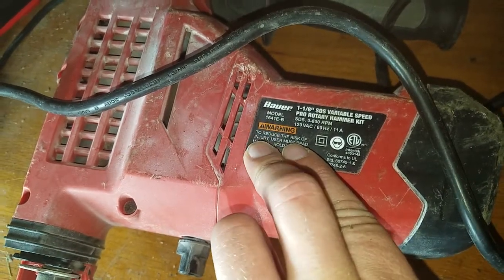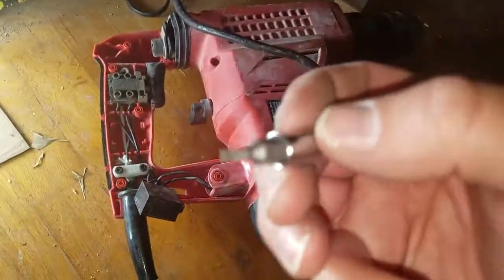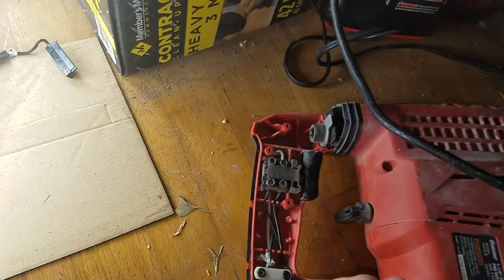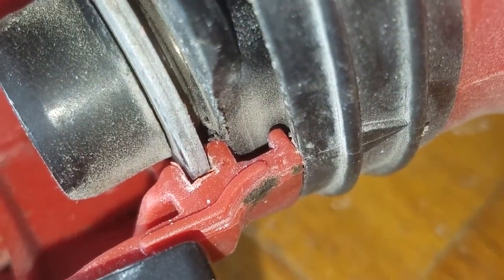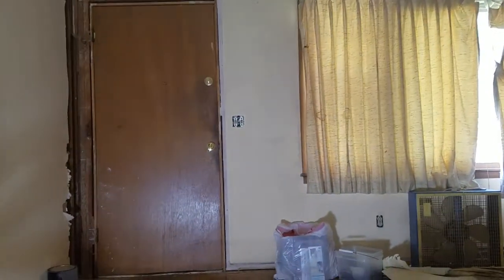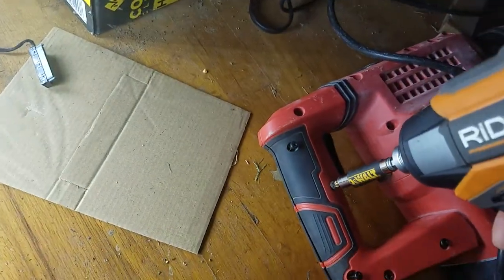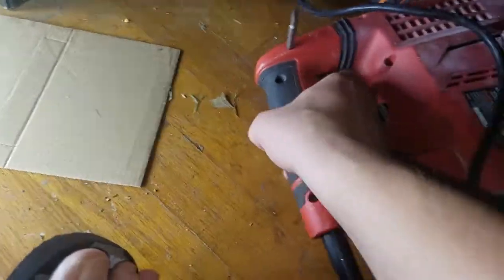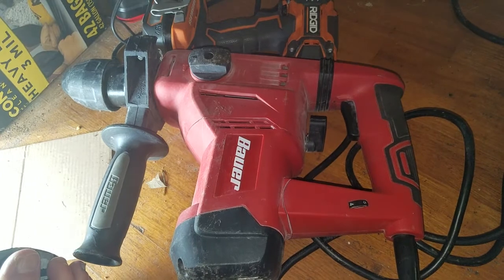Fixing Bauer 1-1/8" SDS variable speed Pro rotary hammer kit 1641E-B